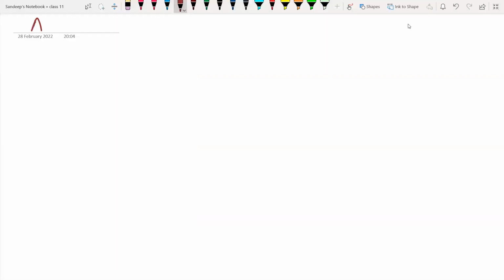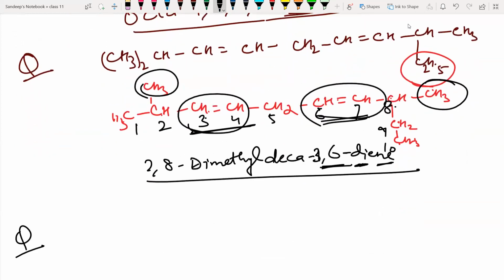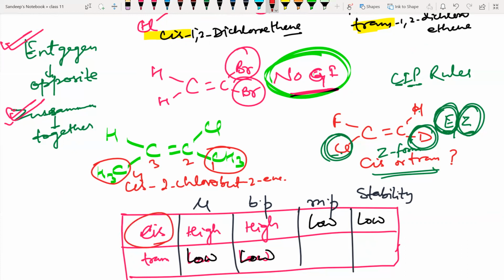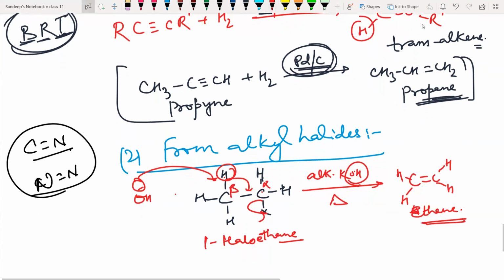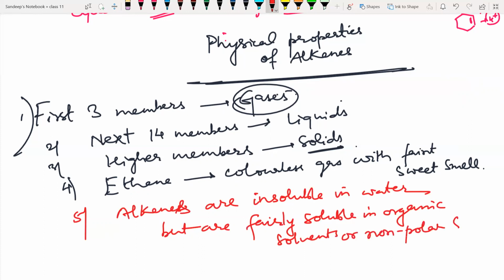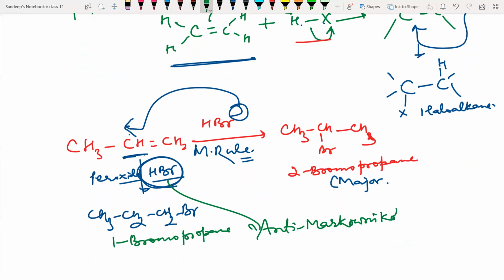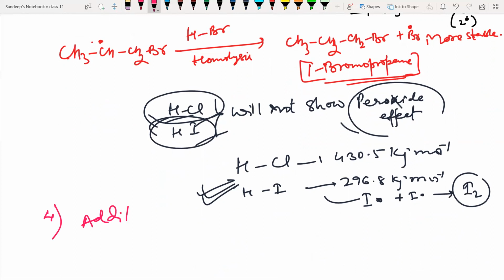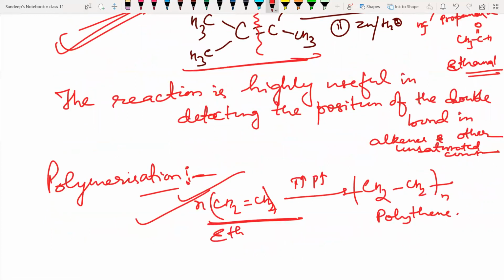ALKENES - ONE SHOT || CLASS 11 CHEMISTRY || HYDROCARBONS||IIT/NEET/EAMCET.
This video is about alkenes .Alkenes are unsaturated hydrocarbons which have carbon carbon double bond.In this video i have discussed introduction,isomerism,methods of preparation .physical properties,chemical properties etc.